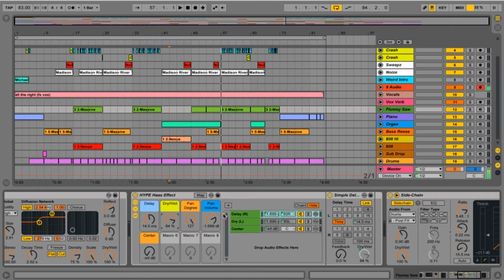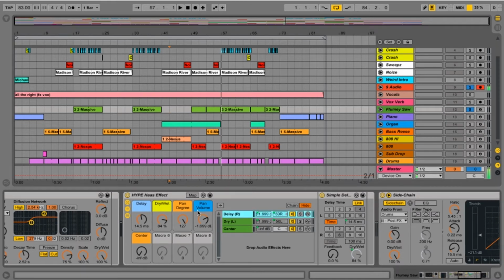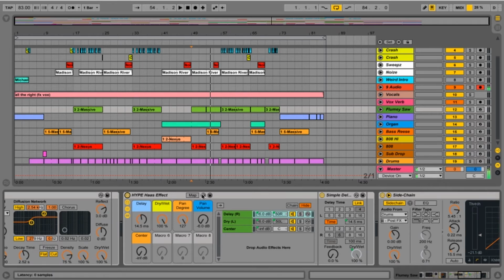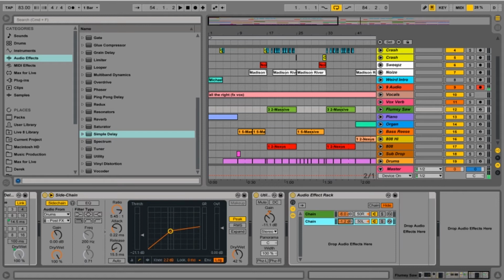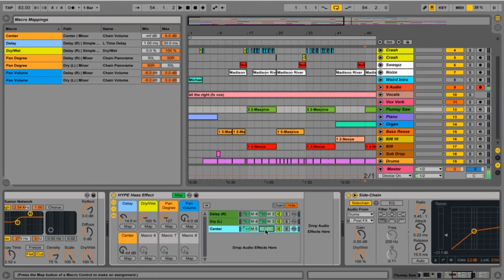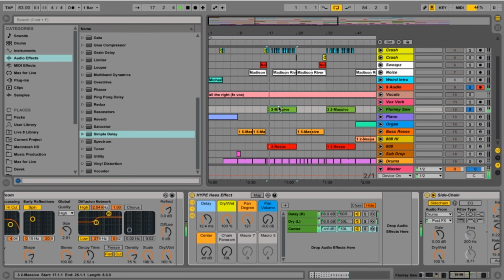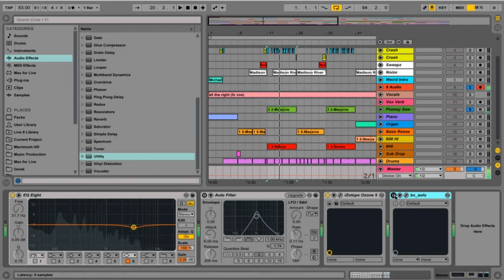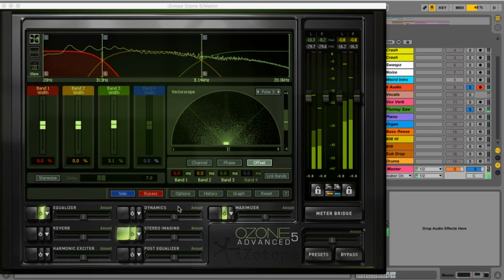Production Tutorial: Haas Effect & Stereo